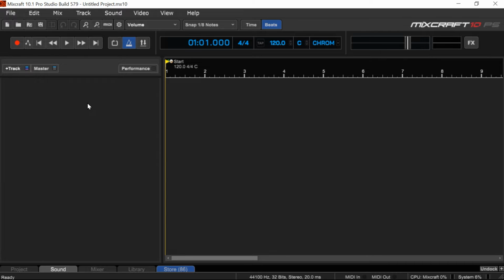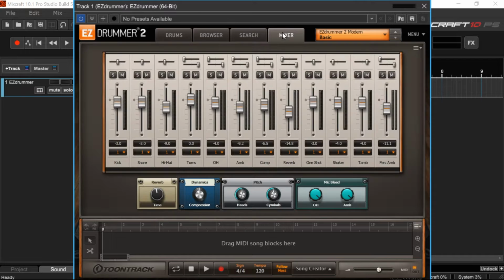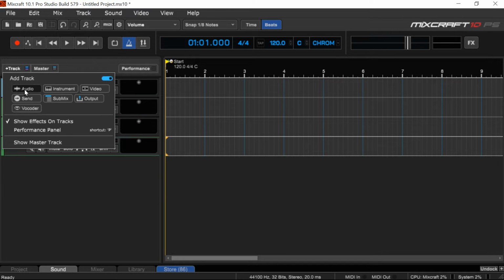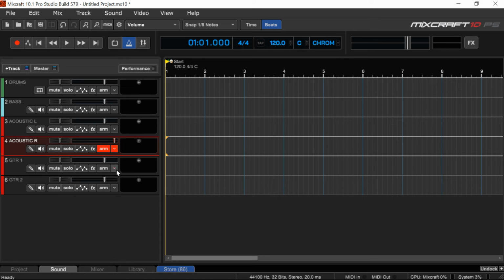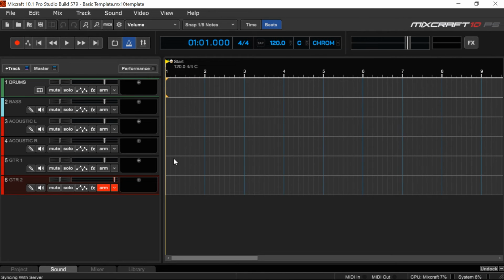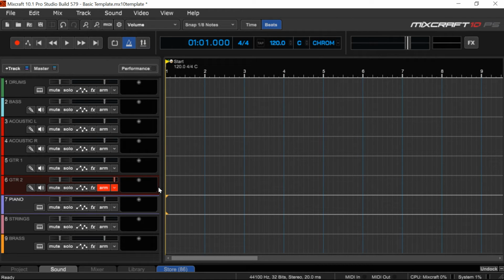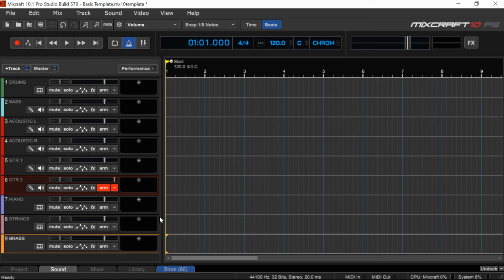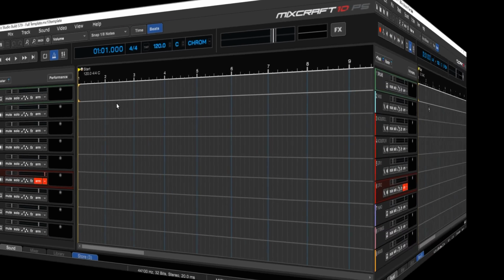Making Templates in Mixcraft 10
This video explains how I made two recording templates in the Mixcraft 10 software